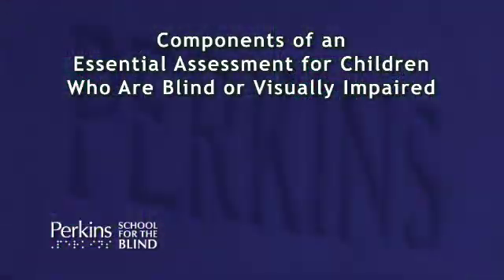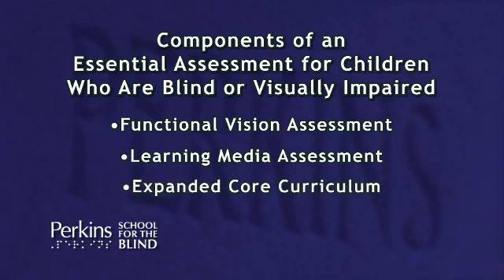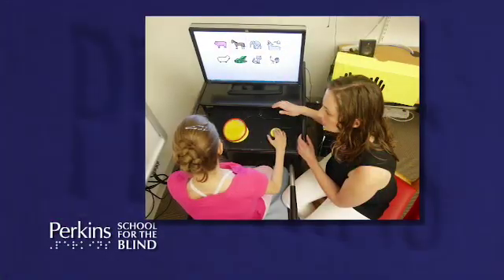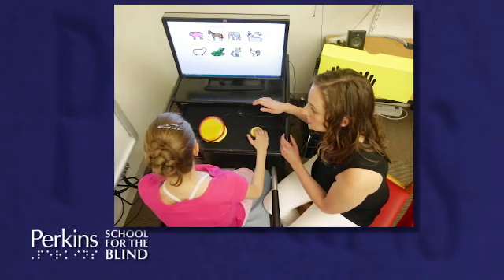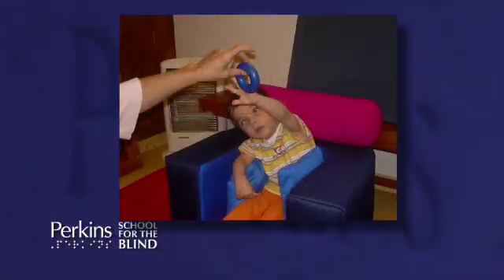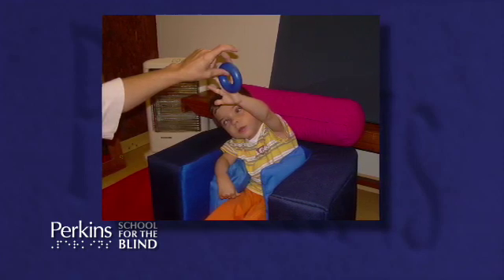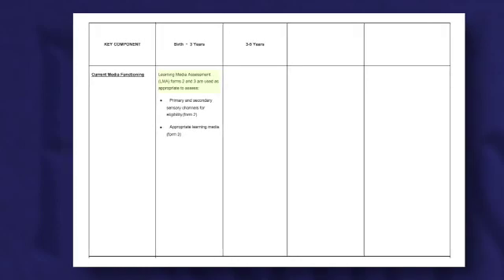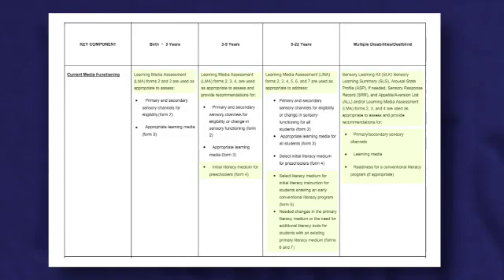Essential Assessments for Children Who Are Blind or Visually Impaired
In this webcast, Dr. Blankenship discusses the importance of using a combination of assessments: Functional Vision Assessment (FVA), Learning Media Assessment (LMA) and the Expanded Core Curriculum when assessing students with visual impairments.  She discusses the use of the e.a. rubric (found to identify instructional strategies, supports, goals and instructional priorities.

Chapters in the webcast include: 1. Introduction, 2. Using the Essential Assessments Rubric to Identify Strategies and Supports, 3. Setting Goals and Identifying Priorities, 4. Tools and Resources, 5. Refining the Assessment Process.